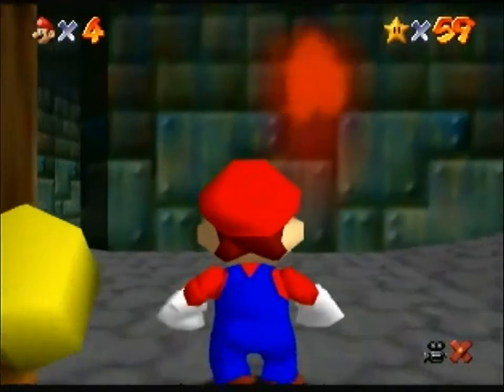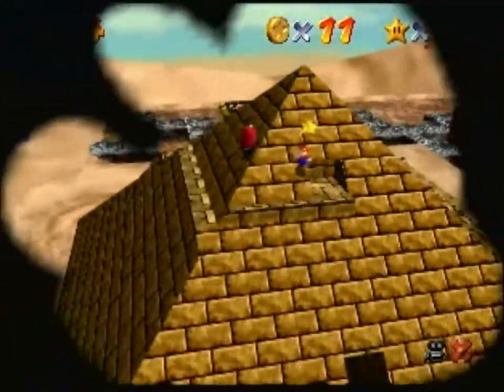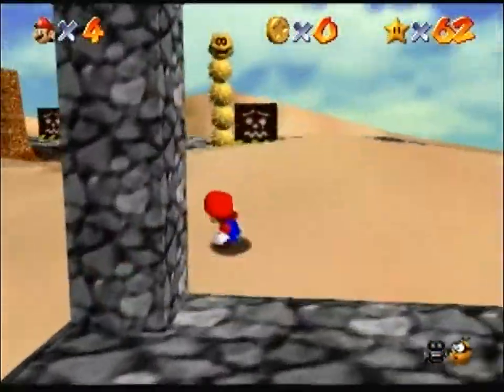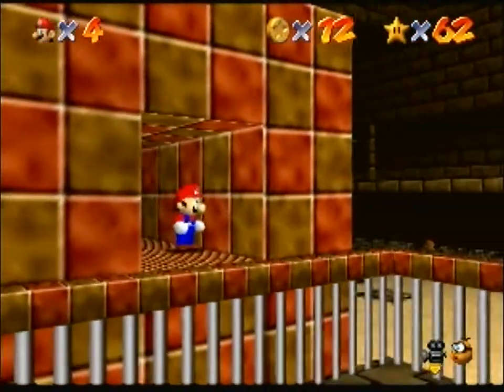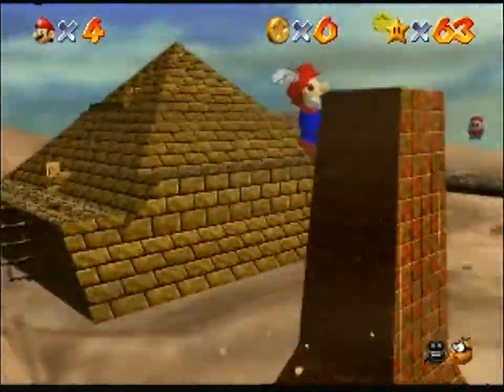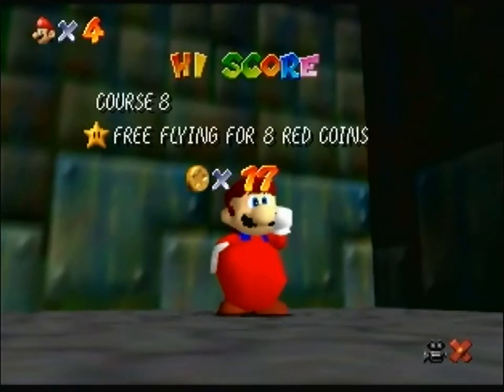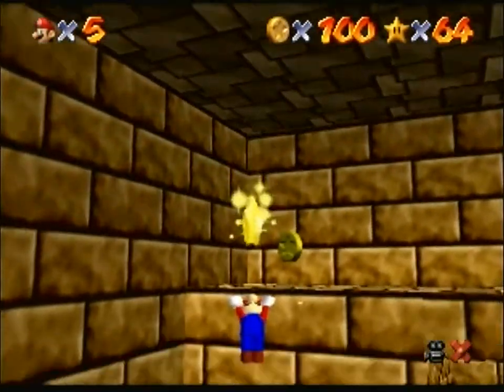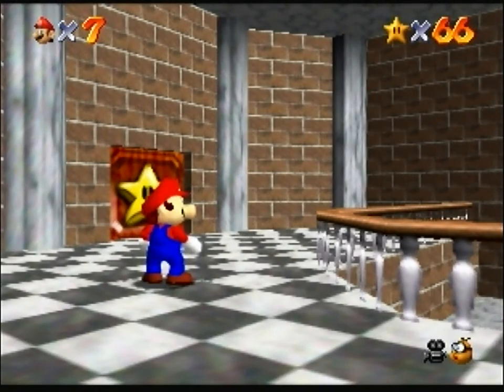Let's Over-Analyze Super Mario 64! Part 16: Coarse and Rough and Irritating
A vast desert, a land of deadly sand, hostile wildlife, and a pyramid full of traps and secrets. Mario has to keep his cool and not let the sand get to him, there are stars we have to find, and ancient secrets to unearth.